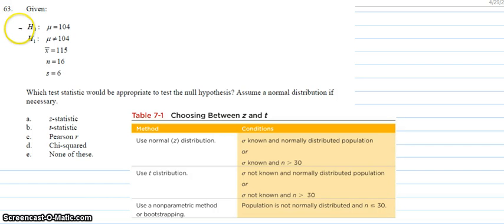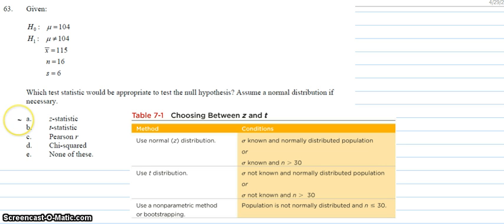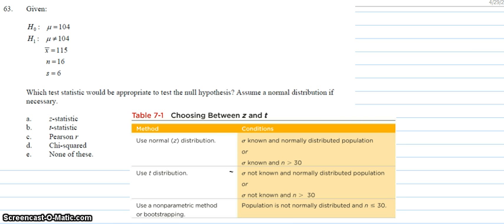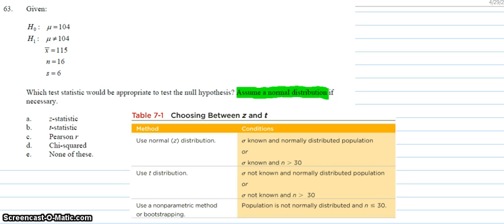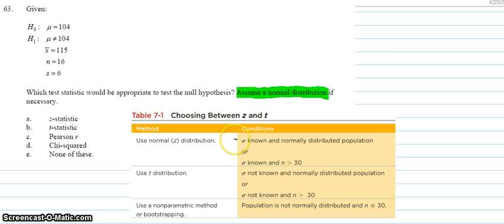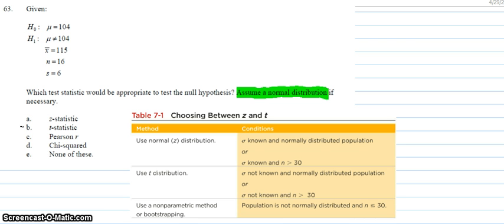Math 1340 Final Exam Review Problem 63